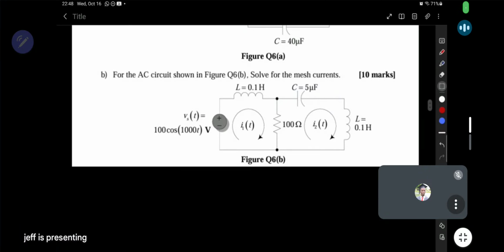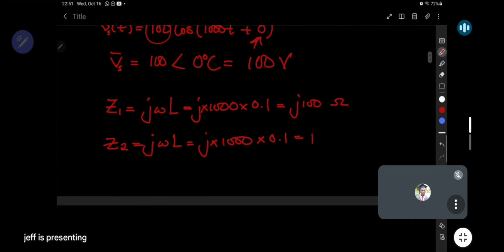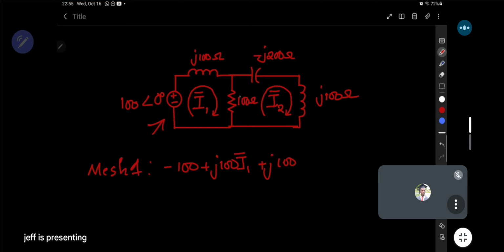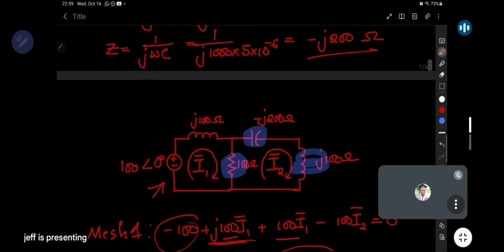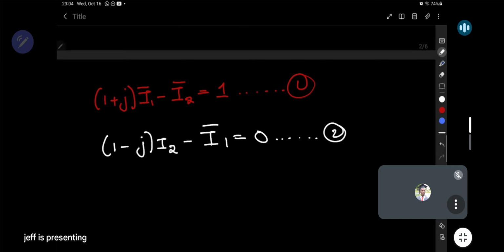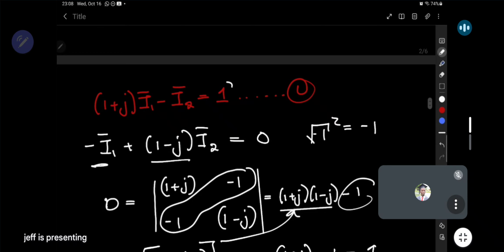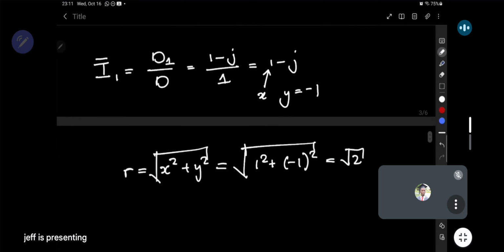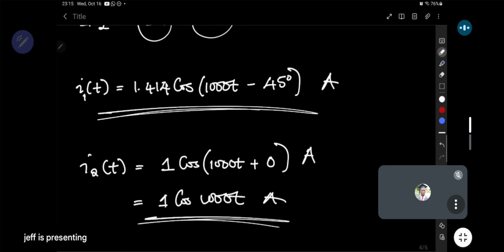Phasor mesh current